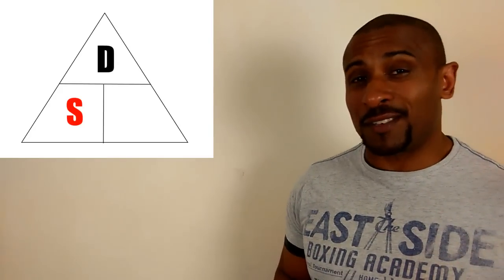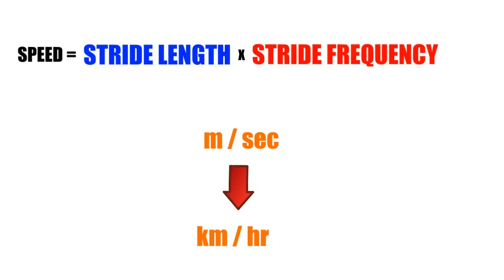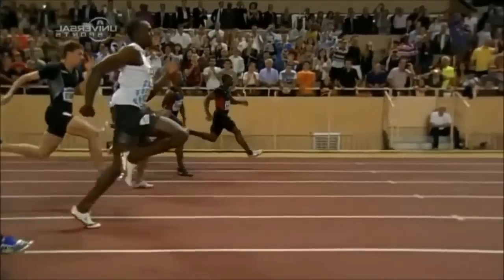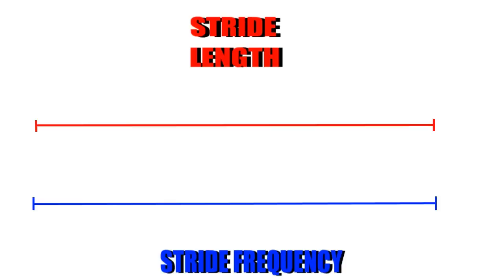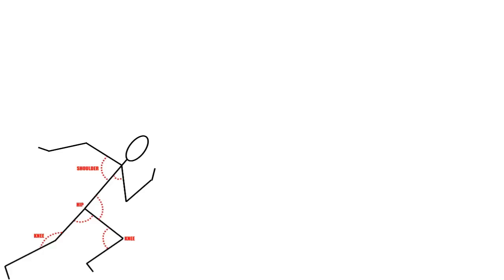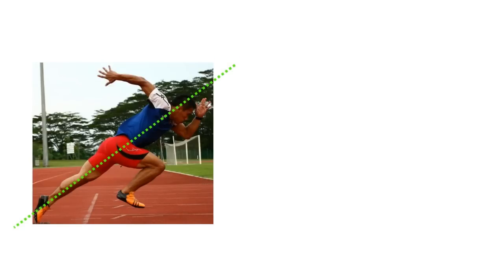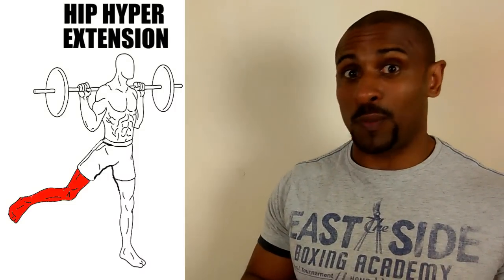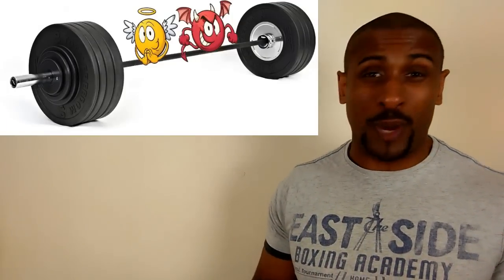How to SPRINT FASTER!!! Part 2 (The Science Explained)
Here's Part 2 of the sprinting series. It's maths time. Go figure!  Enjoy.

Thanks

Music provided with thanks from Freeplay.com:

Give it your All (Instrumental) by Adam Micheals

Sanity waits for Nobody (Instrumental)

Road to Hell (Instrumental):Elliot Pister